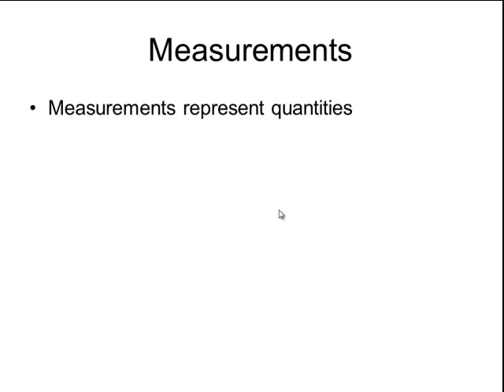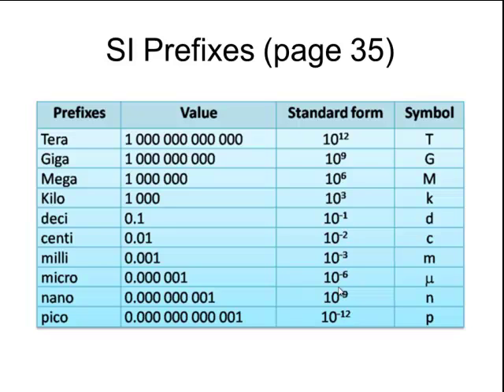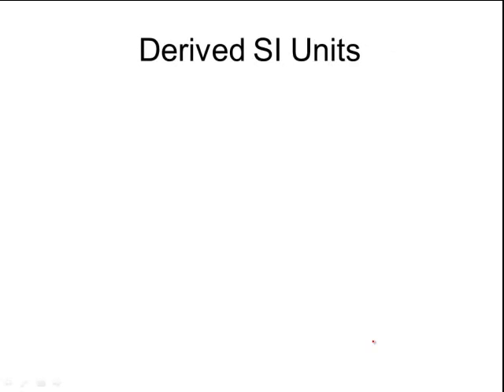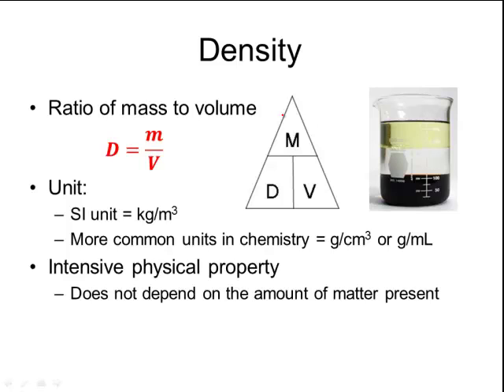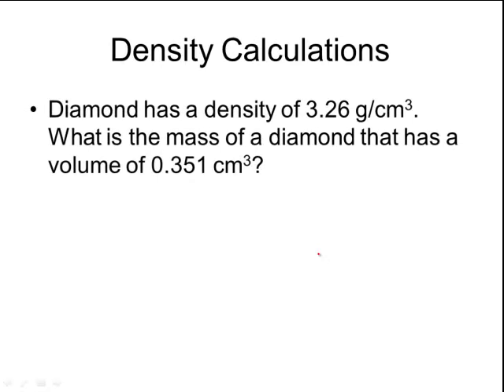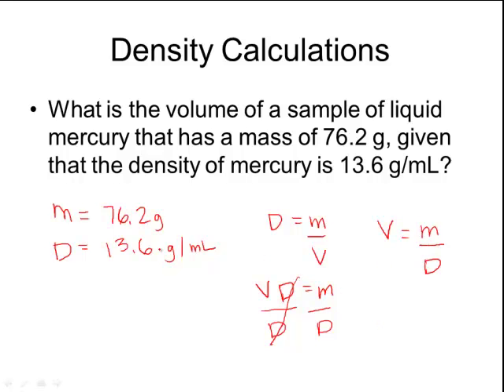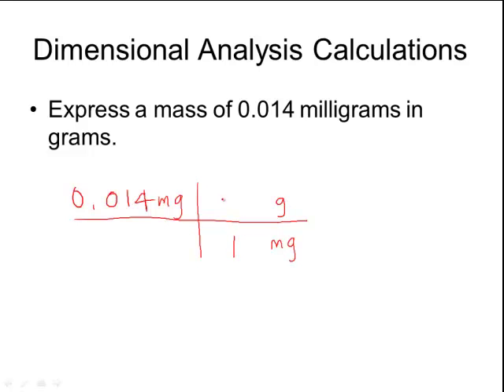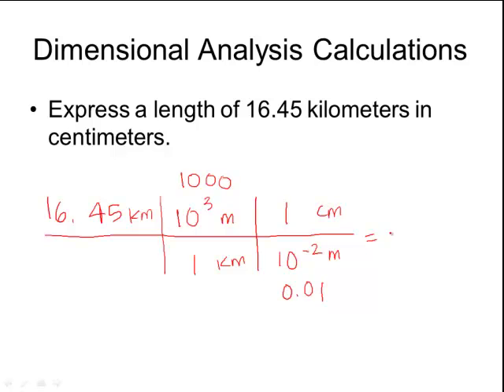Measurements 2.2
SI units & prefixes, density calculations, and dimensional analysis